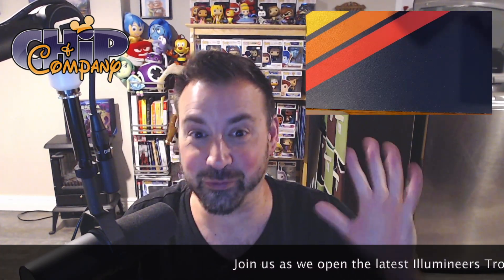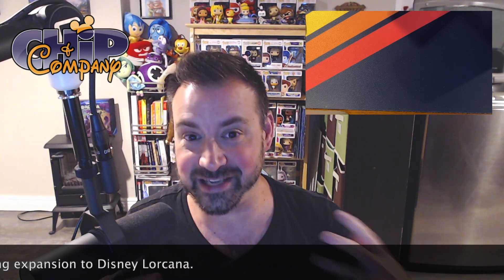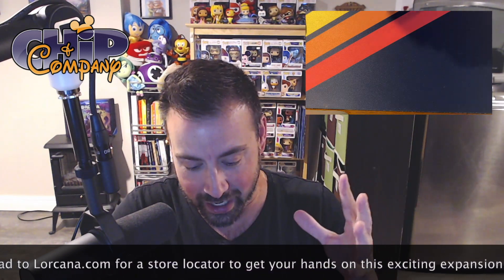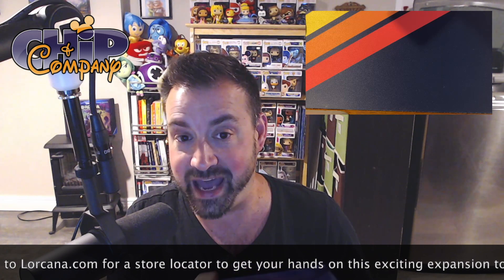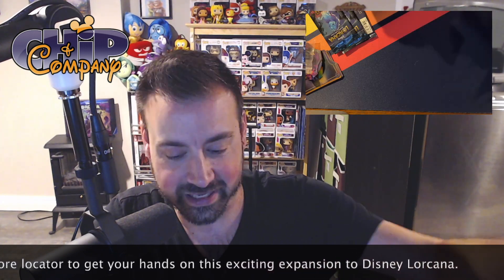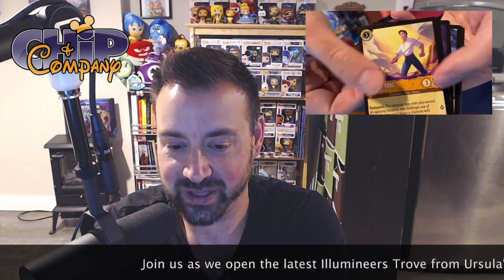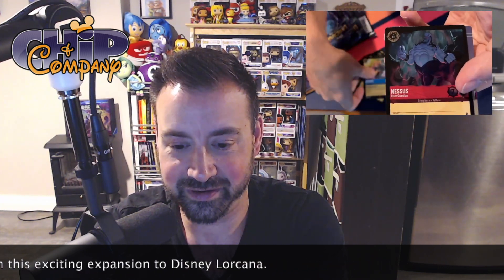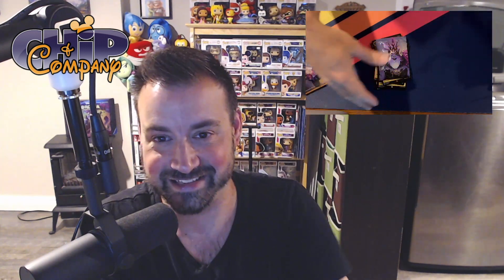Opening the latest Lorcana Illumineer's Trove from Ursula's Return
We are opening the latest Illumineer's Trove courtesy of our friends at Ravensburger. We crack 8 packs and check out the latest cards from Ursula's Return, the fourth set from Disney Lorcana. Will we pull and enchanted?